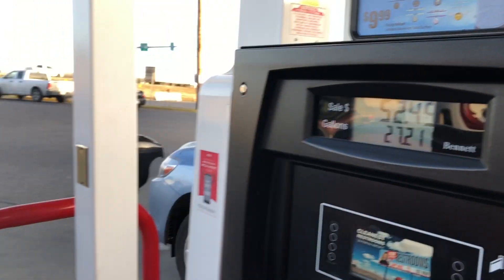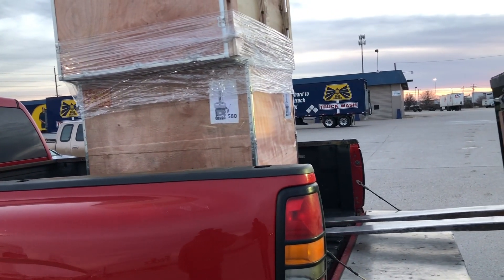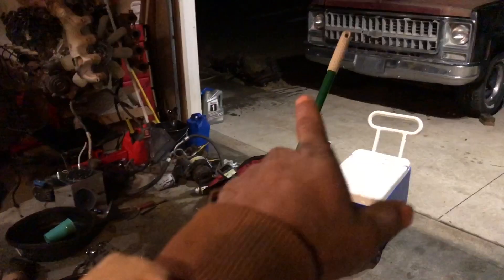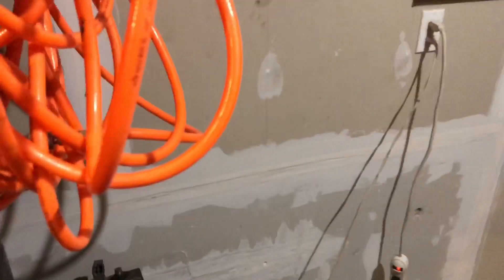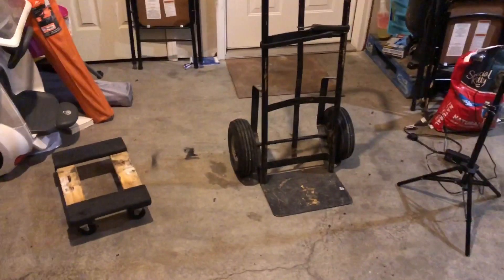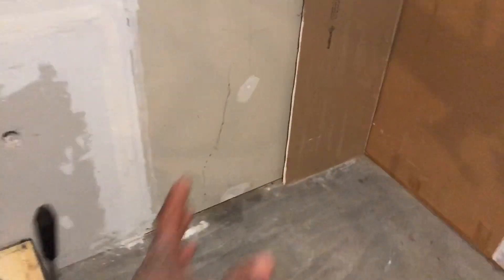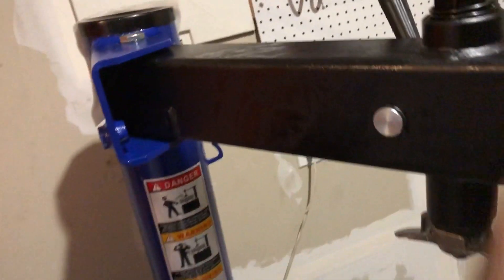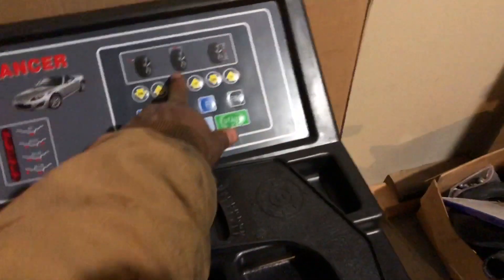Tire Mount & Balance Machine: Cut Out The Middleman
@stevechevyshop On IG